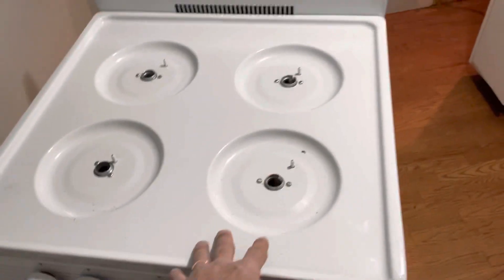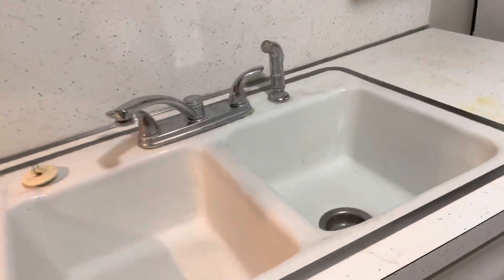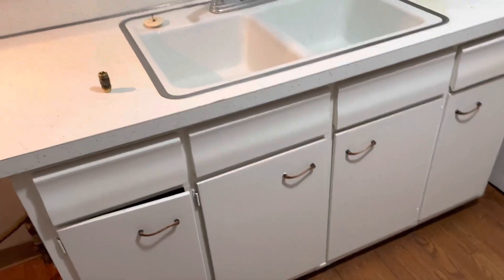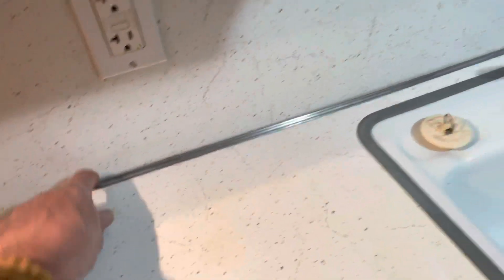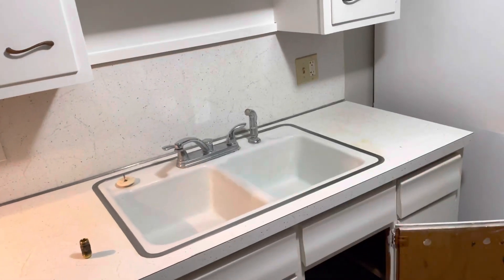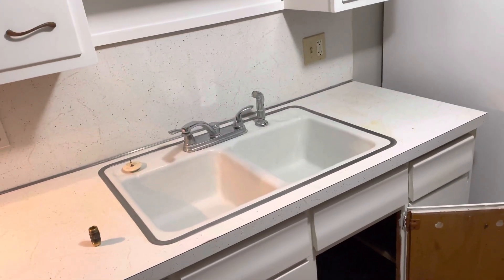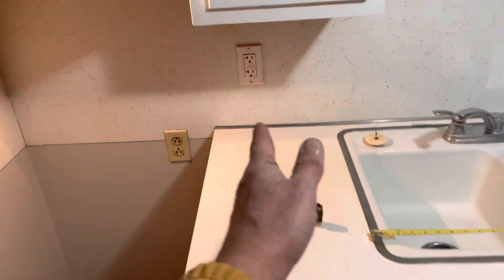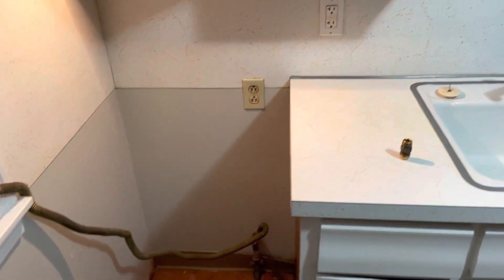5 foot sink and base replacement